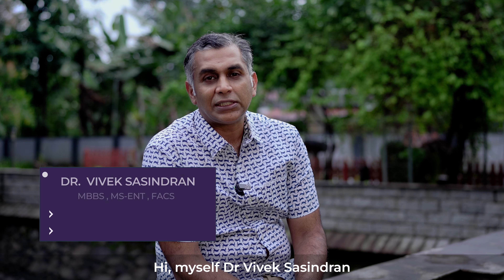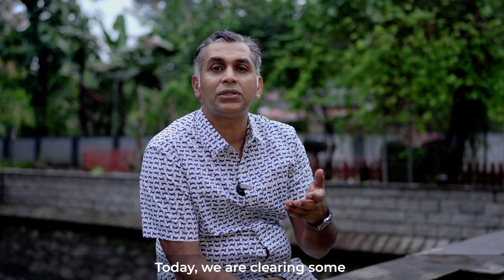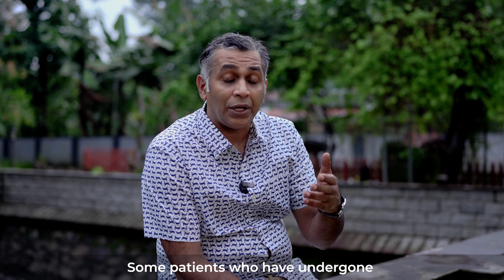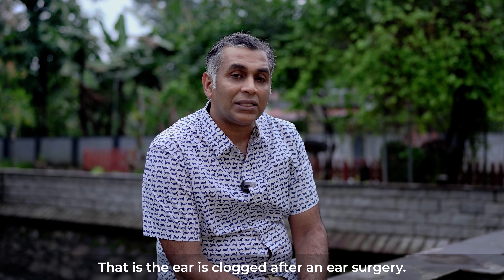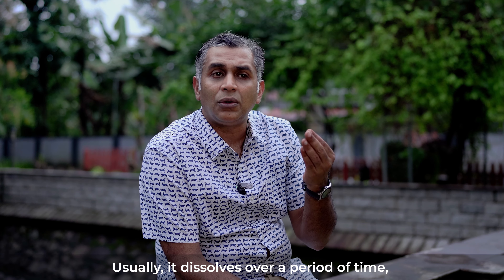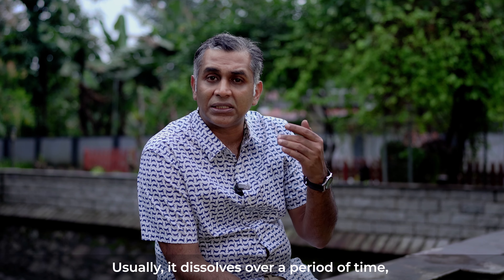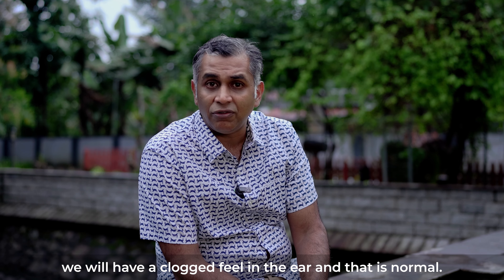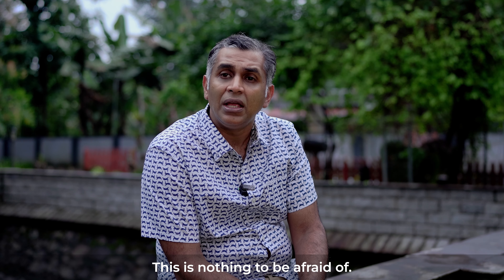Dos and Don’ts After Ear Surgery | Dr .Vivek sasindran | Malayalam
In this video, we’ll be answering an important question: What should you do—and avoid—after ear surgery? Whether you’ve had ear tube placement, cochlear implants, or any other type of ear surgery, it’s crucial to follow the right steps during recovery. We’ll go over the key dos and don’ts to ensure your healing process is smooth and complication-free. Learn how to protect your ears, manage discomfort, and what activities to avoid to promote faster recovery. Don’t miss these expert tips for a successful post-surgery journey!